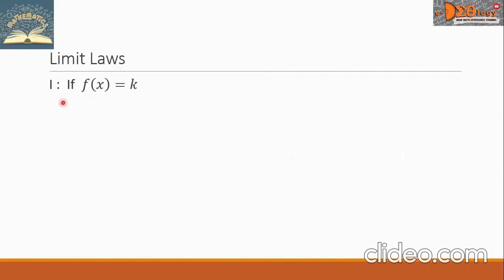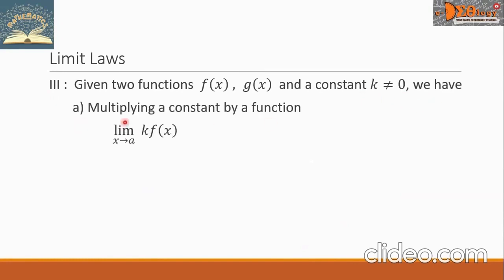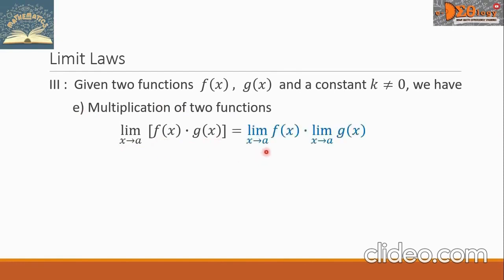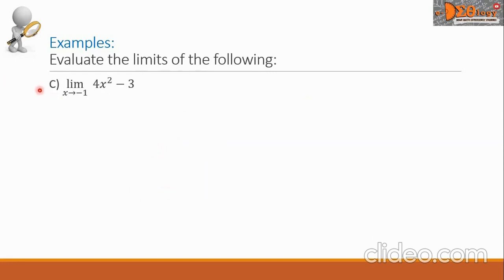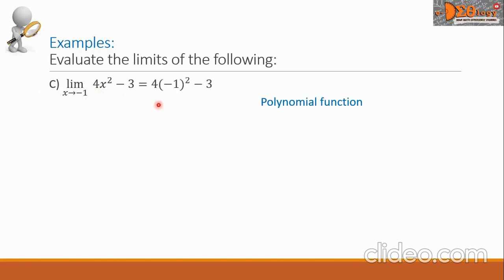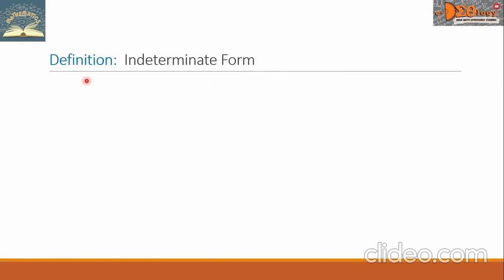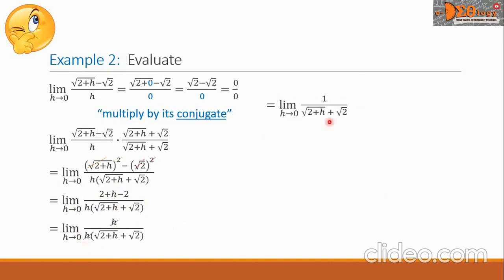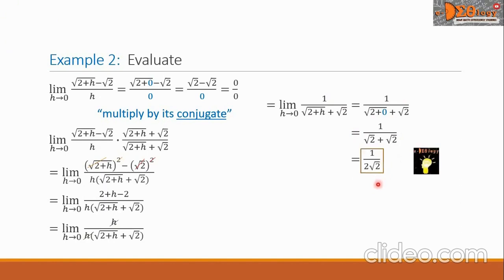Chapter 1.3 Calculating Limits Using the Limit Laws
This video contains topics about:
1.  Limit Laws
2.  Calculate Limits using Limit Laws
3.  Calculate Limits of Indeterminate Forms

See playlist for Math videos:
-Basic Math
-Pure Math
-Applied Math
-Calculus I
-Calculus II
-Probability and Statistics for IT
-Algebra
-Trigonometry
-Analytic Geometry
-Differential Calculus
-Integral Calculus
-Probability and Statistics
-Elementary Mathematics